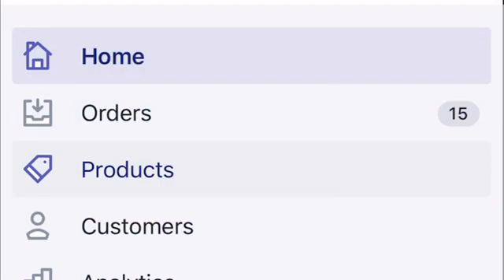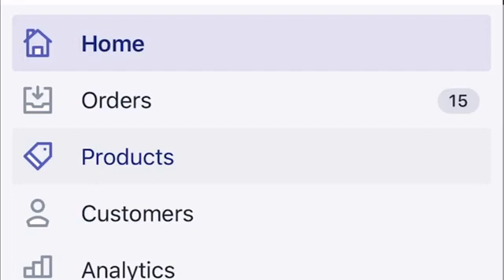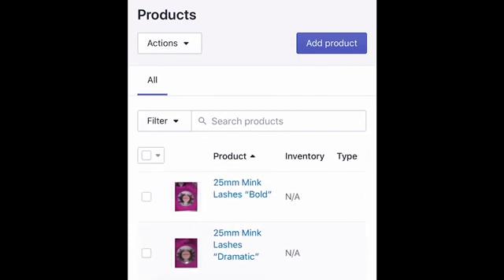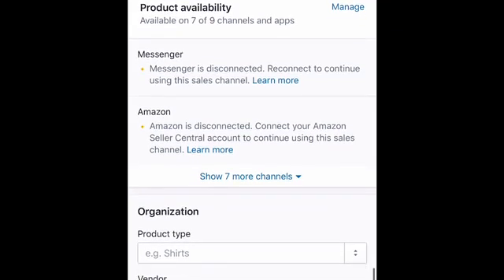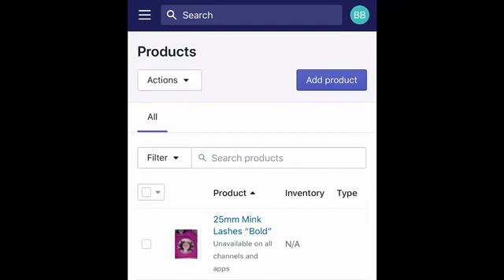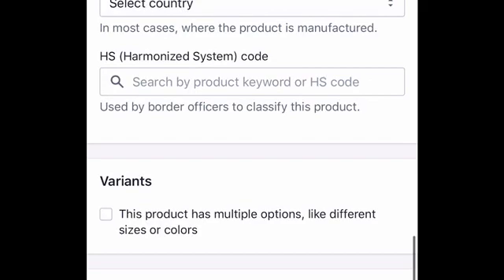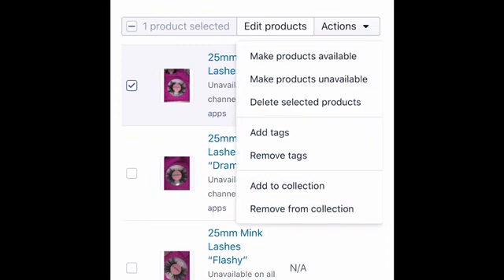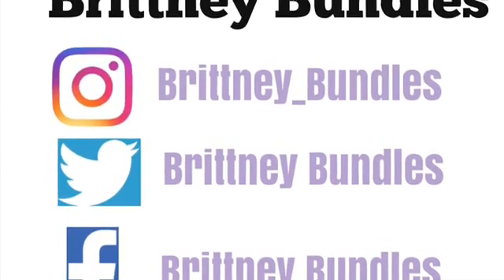How To Make Products Unavailable On Your Website | Shopify Tutorial